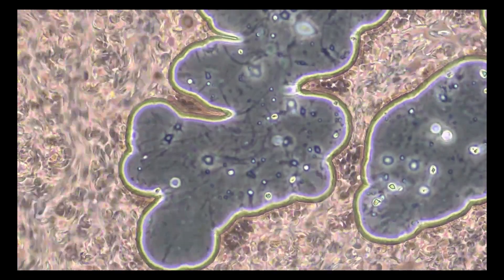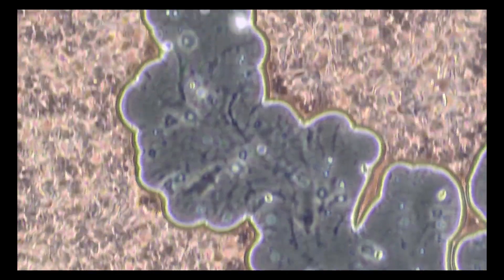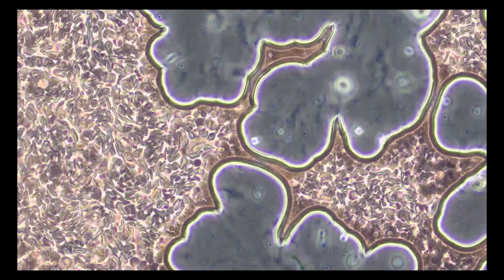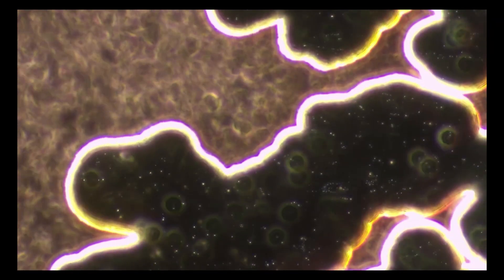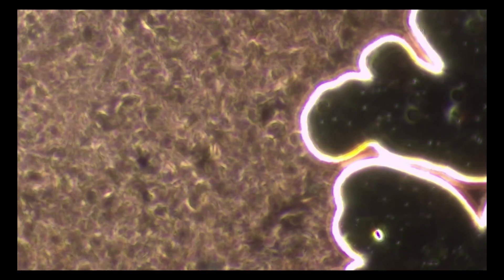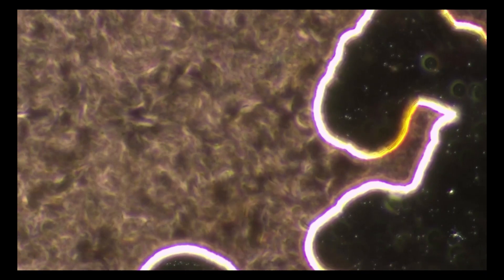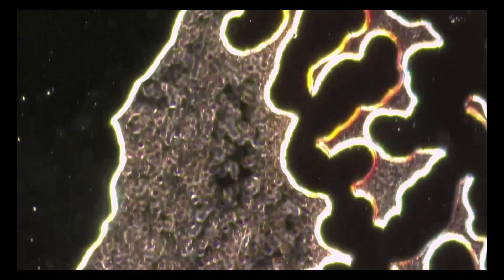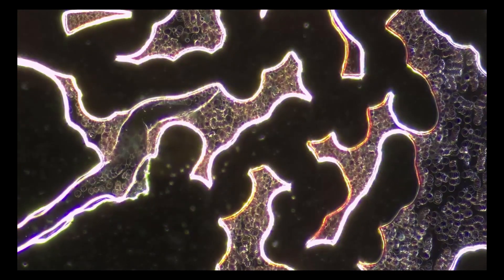Hydrogel Horror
This is what we found in a live blood analysis under the microscope.